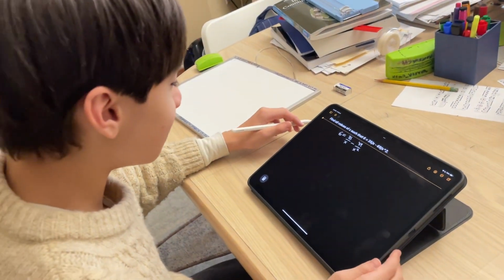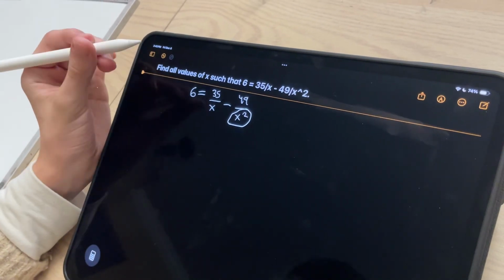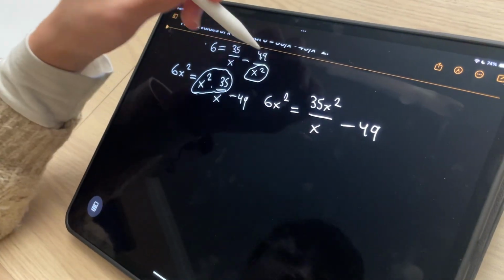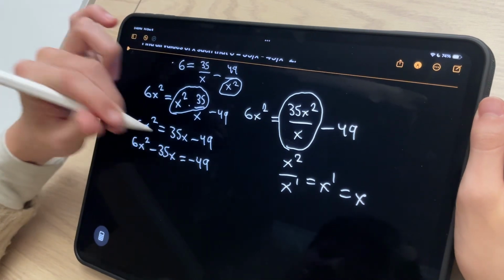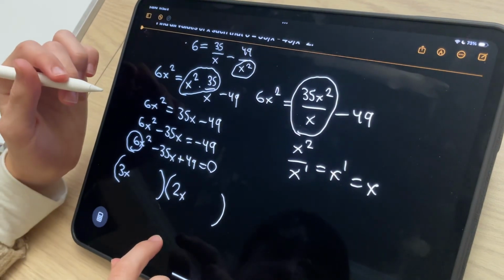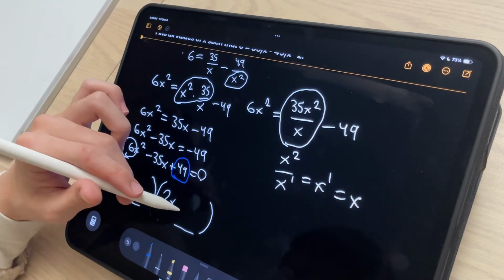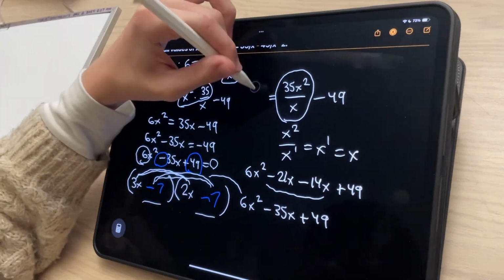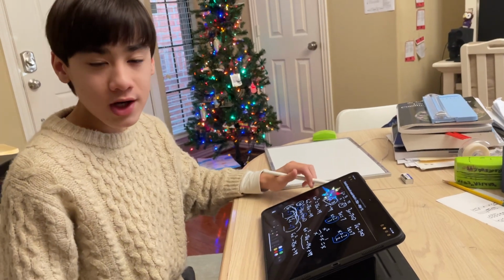Manipulating and Solving More Quadratic Equations (Algebra 1)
In this video, a process for manipulating unfamiliar and strange-looking equations is discussed, in addition to how to solve and factor quadratics.